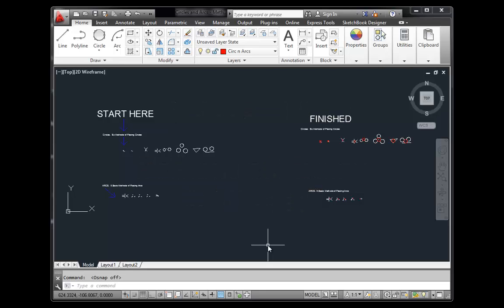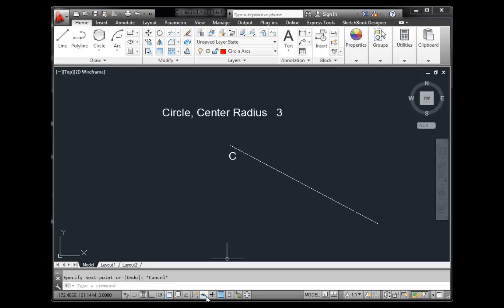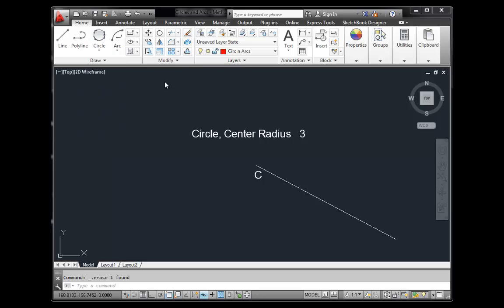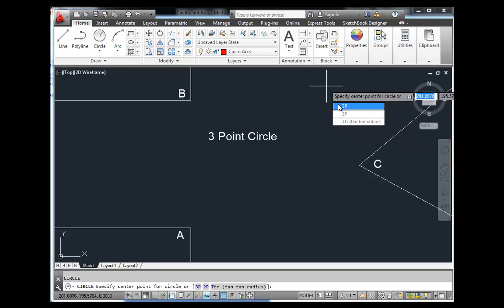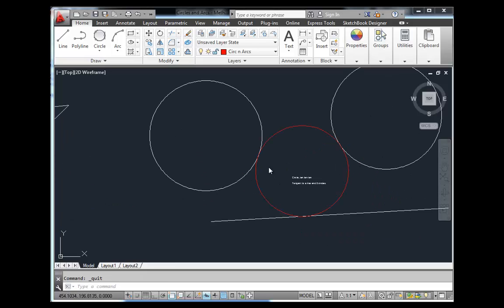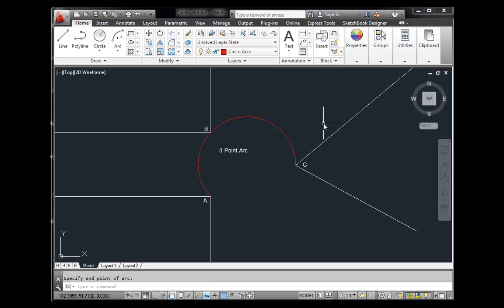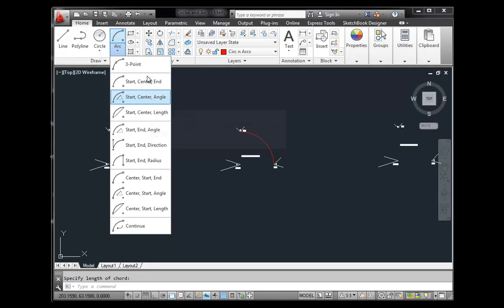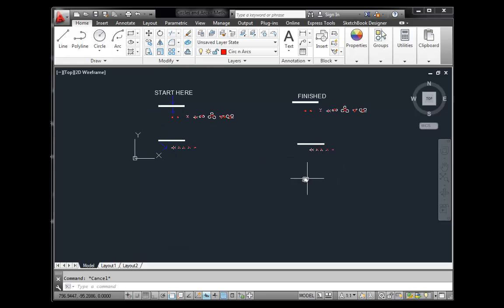Circles and Arcs, placing them in AutoCad 2013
All the methods are shown to place Circles and Arcs in AutoCAD 2013